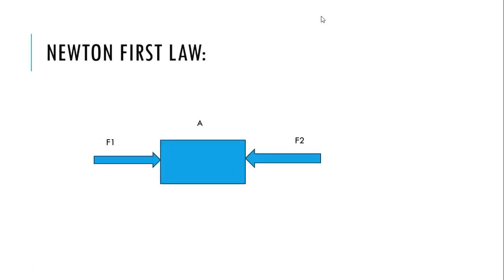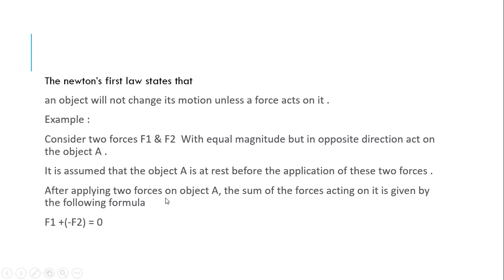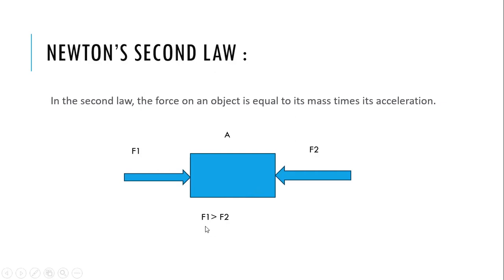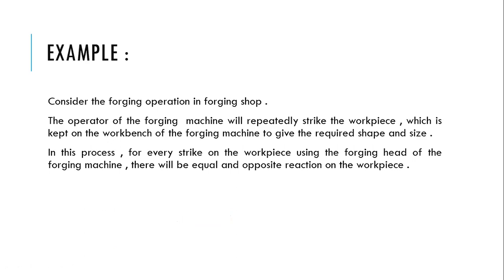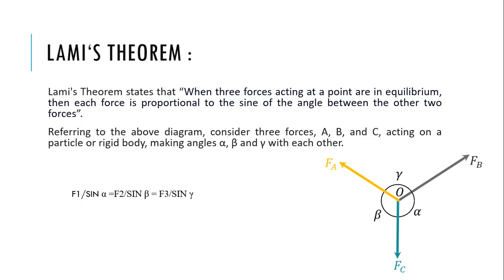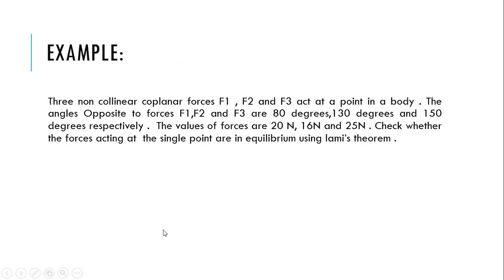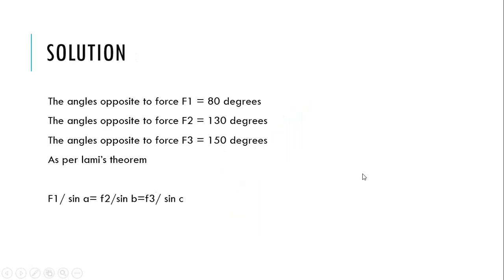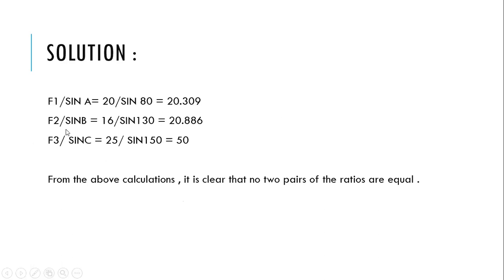EM MODULE 2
Engineering mechanics
Newton law of motion
lami's theorem